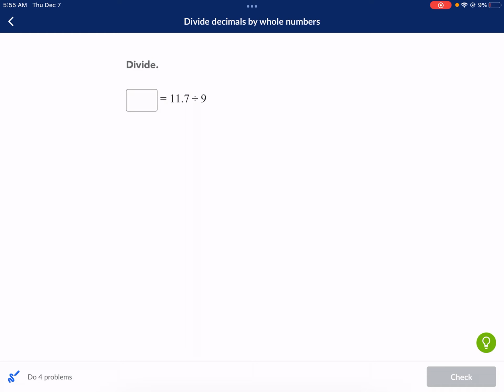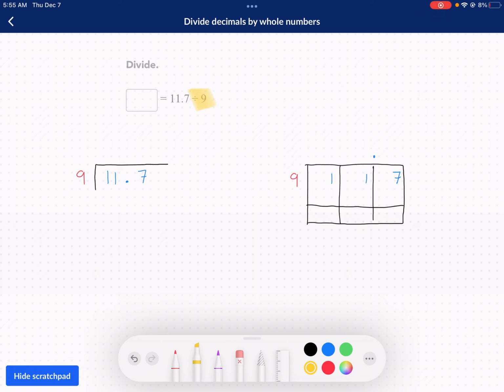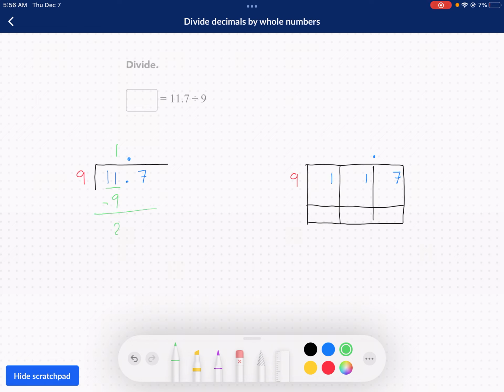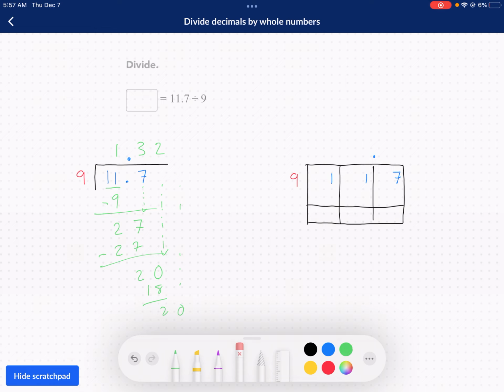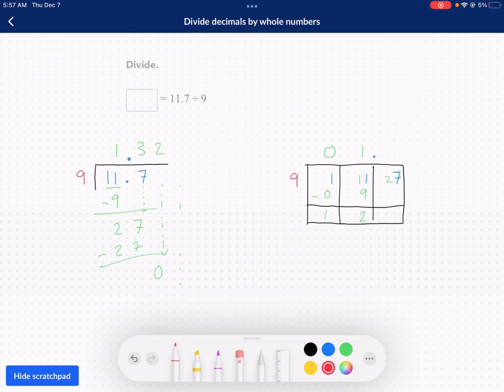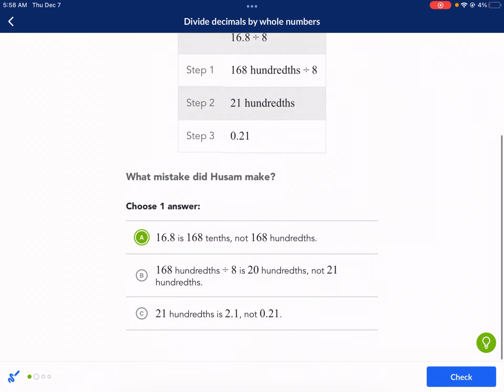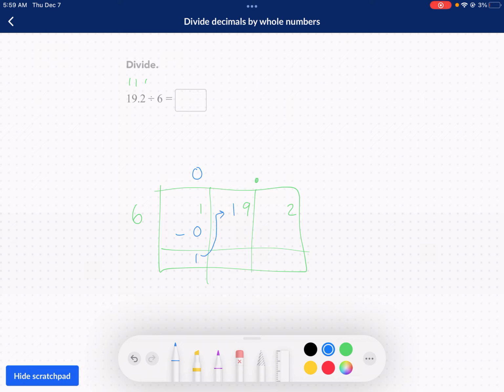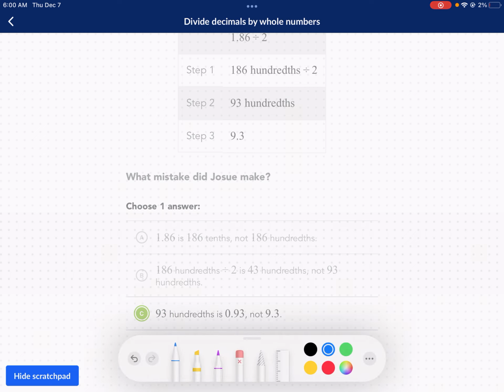Khan Academy Tutorial: dividing decimals by whole numbers